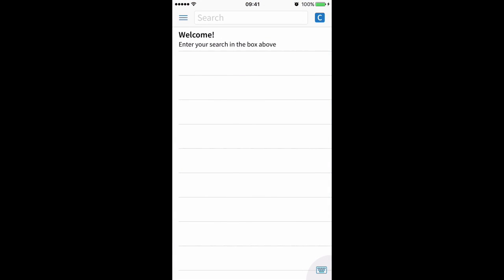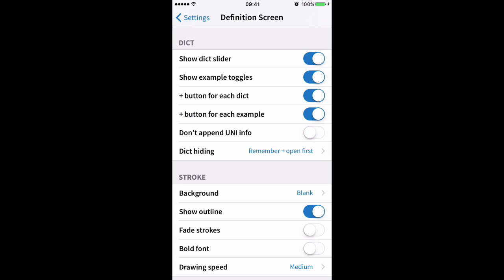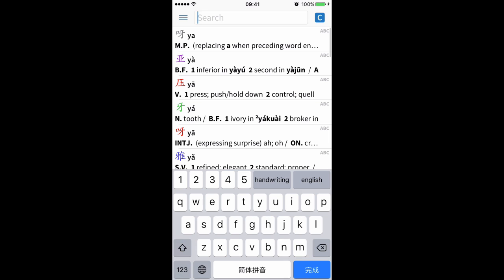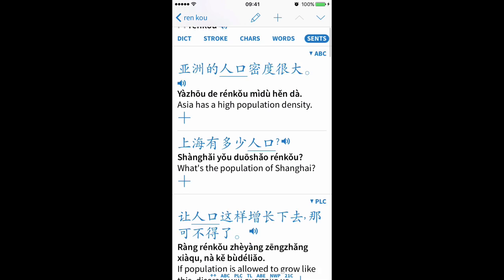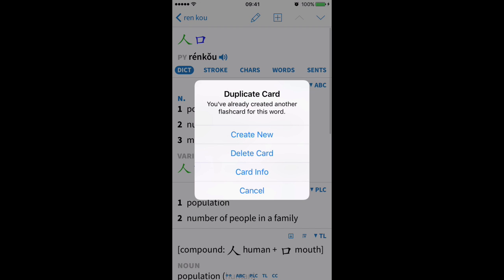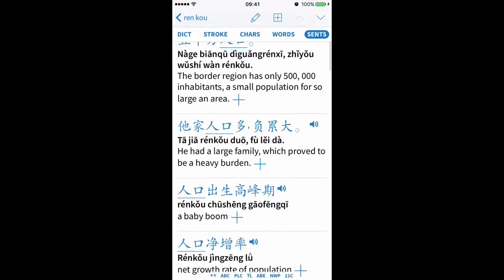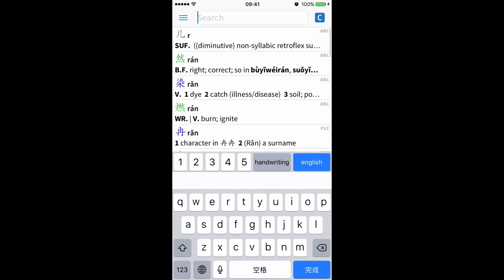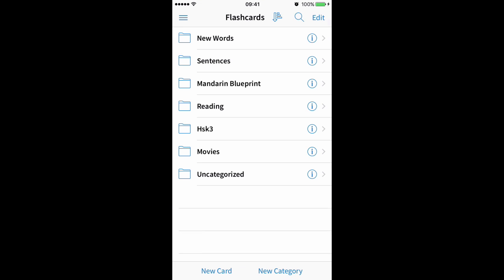Pleco Tutorial: Settings and Categories Explained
In this video you'll learn:

How to change Pleco's settings to be a better note-taking device.
How to create categories.
How to save bookmarks or flashcards to different categories.